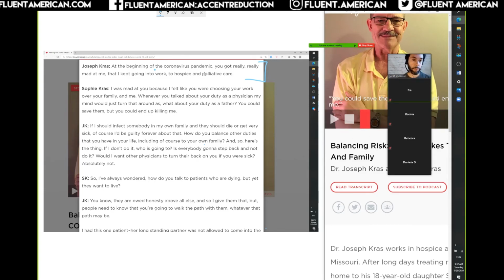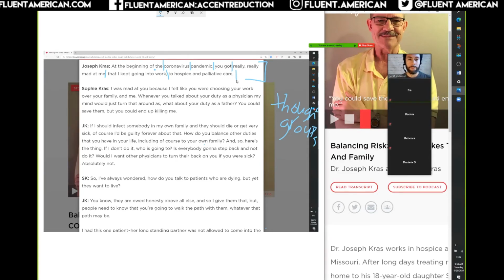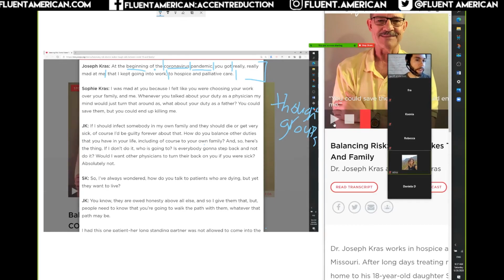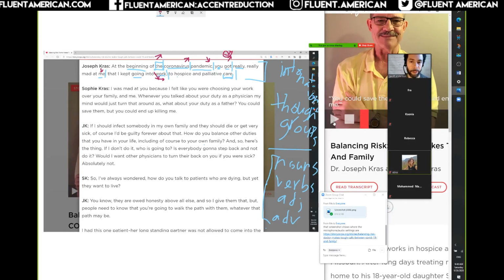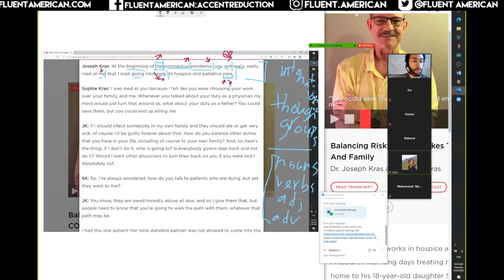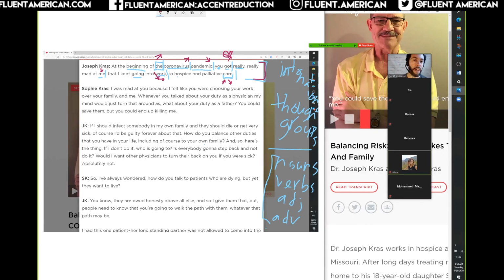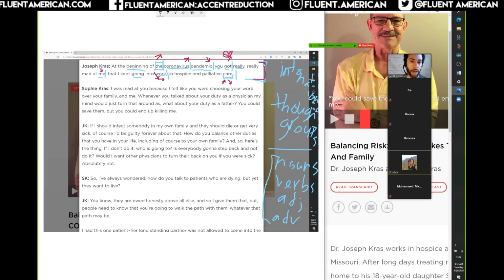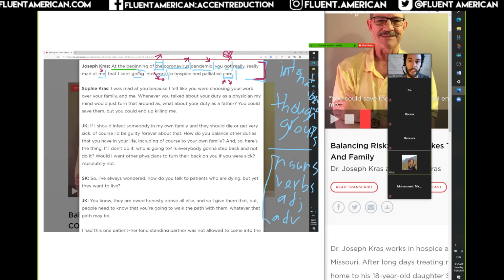How Do Native English Speakers Use Intonation, Pitch, and Stress?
This is Native U: Fluent American's workshop series where we examine conversations between native English speakers to identify the intonation, pitch, and stress they use to sound natural.

This is a recording of our first workshop with students. Practice American English pronunciation techniques along with us!